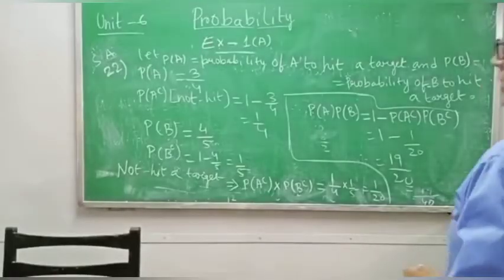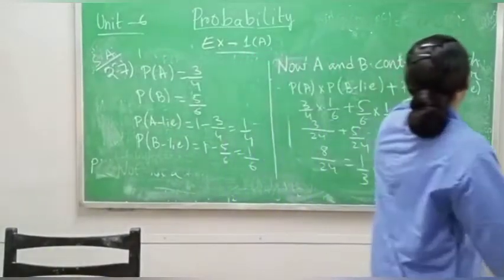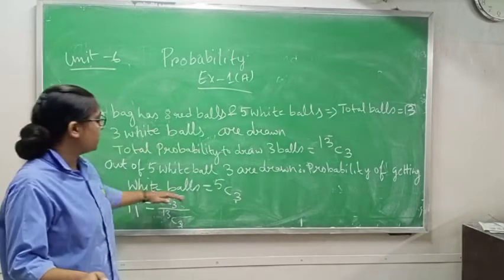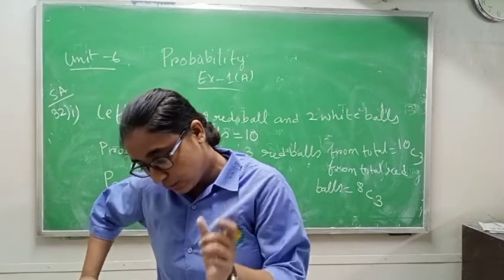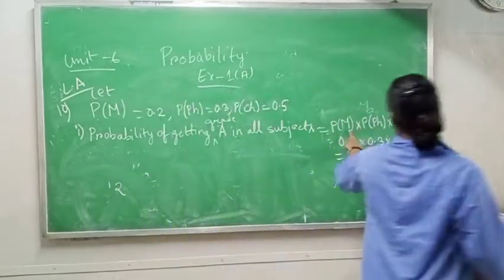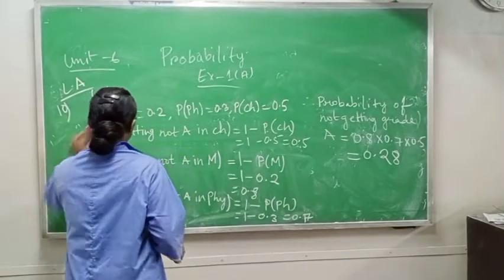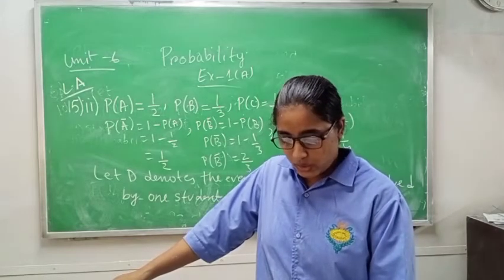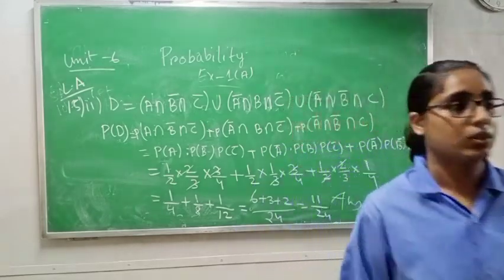Probability (part-2)/ class-12